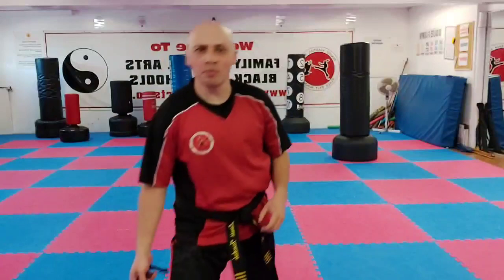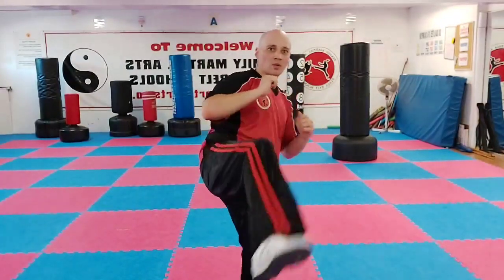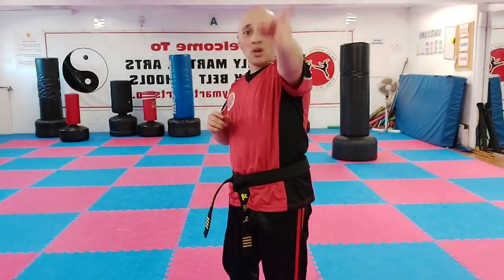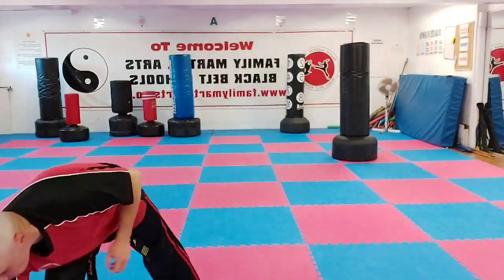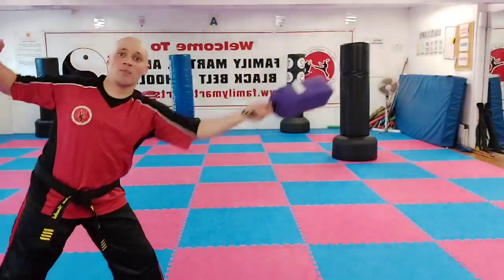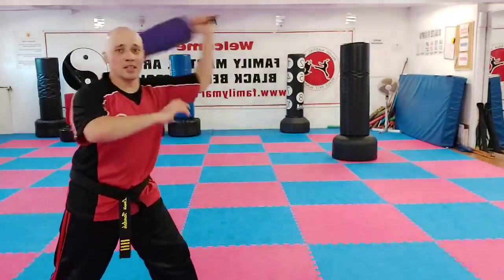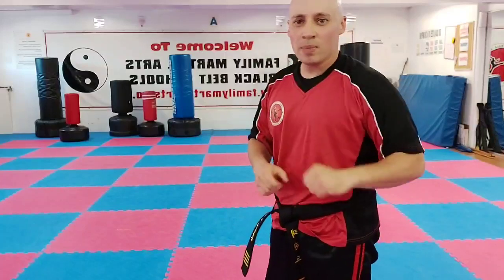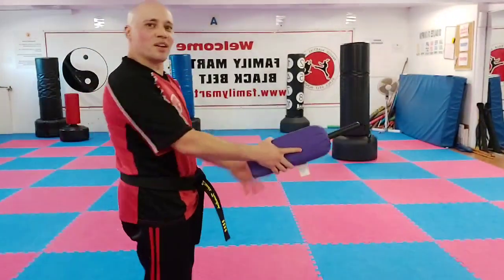Mr T with a shout out to one of our little ninjas Sammy Hubble, to get some training in.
If you know any ninjas or juniors that might need some motivation please let us know.
(We have 2 more already)